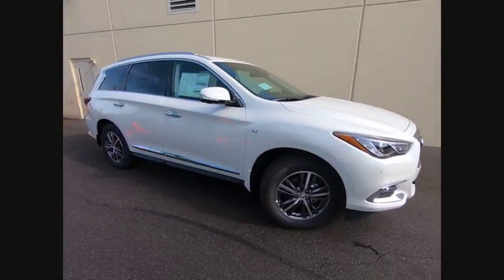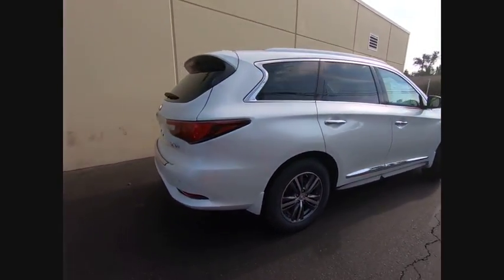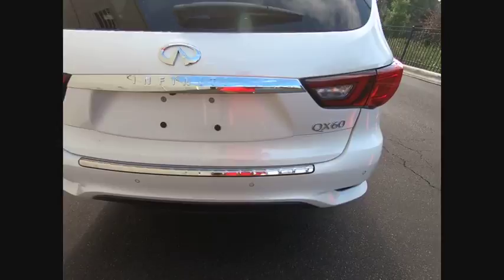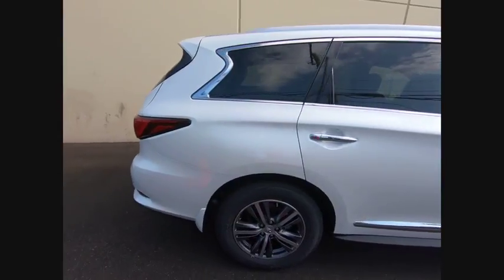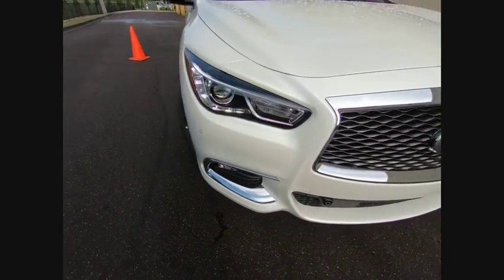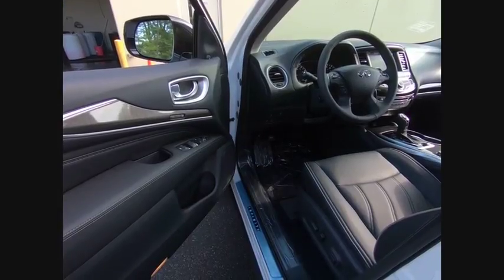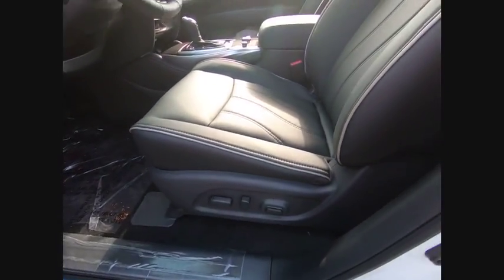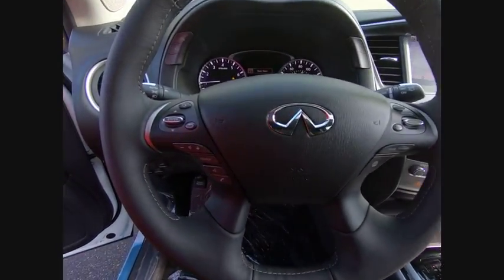2019 INFINITI QX60 Clarendon Hills IL C190151